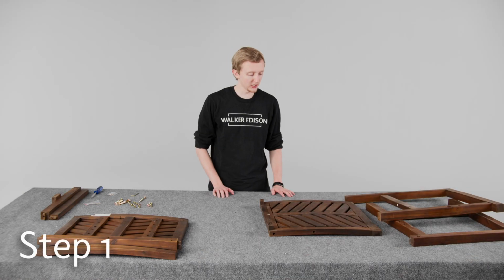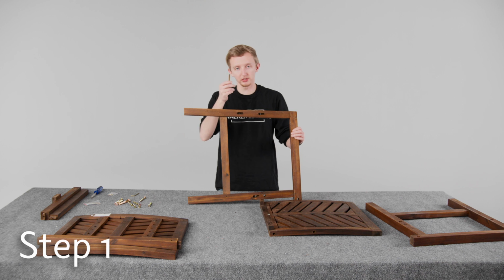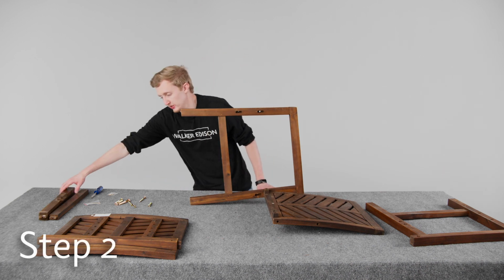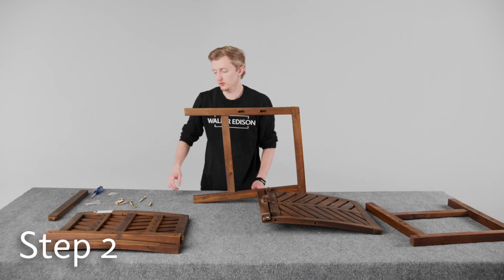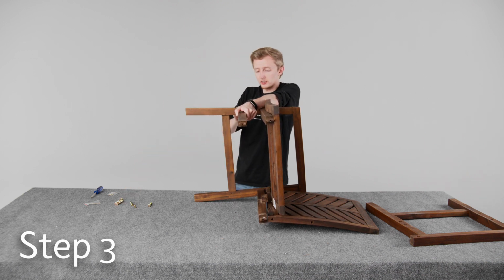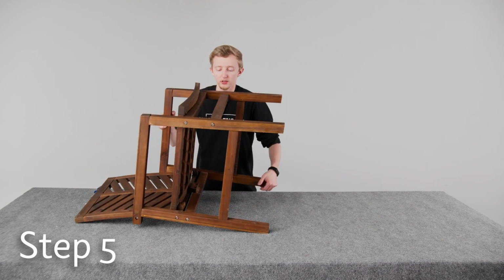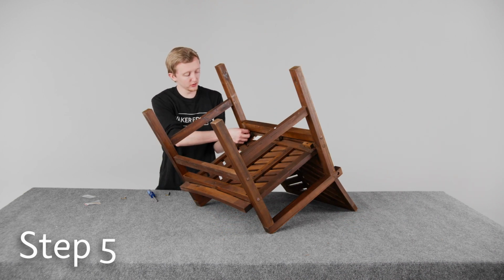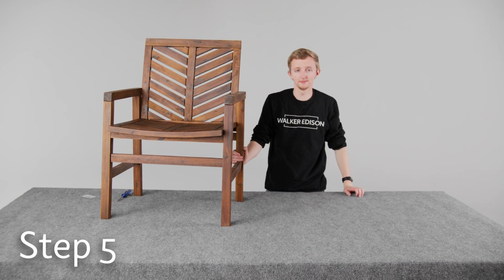Walker Edison | Assembly Tips | Patio | Chairs | Vincent Patio Wood Chairs, Set of 2